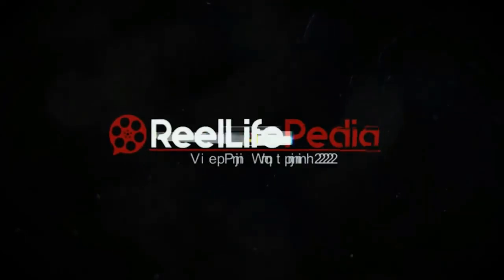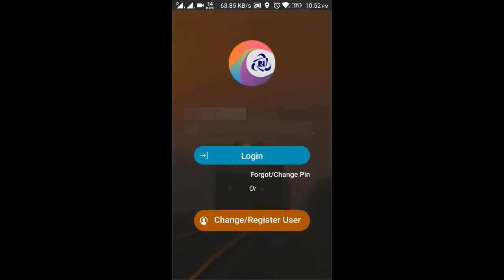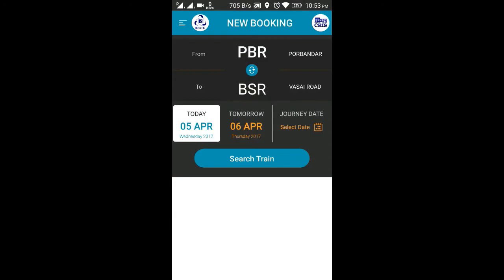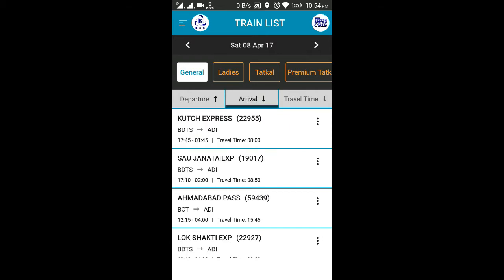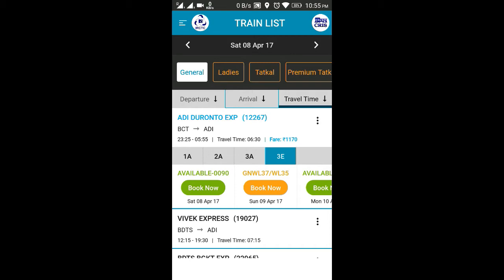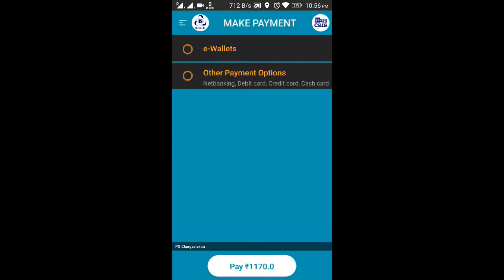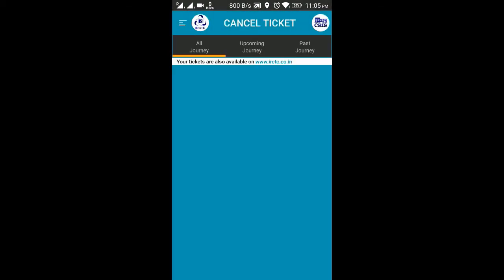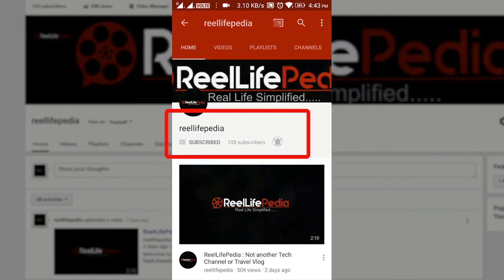Indian Railways : IRCTC Rail Connect App : Part 2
Hello Friends we are back with a How-To Video:

Features of IRCTC Rail Connect App

1. New Users, register from App directly
2. One step PIN based secure login to existing users
3. Search and Book train tickets
4. Ladies & Premium Tatkal quota booking support
5. View and Cancel tickets
6. Current reservation & Boarding point change facility
7. IRCTC website's tickets synchronized with app